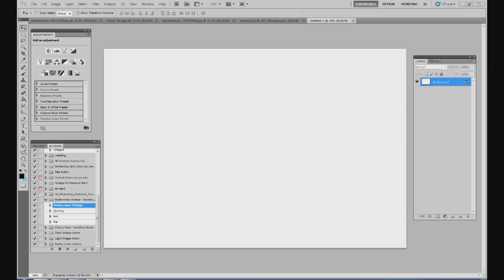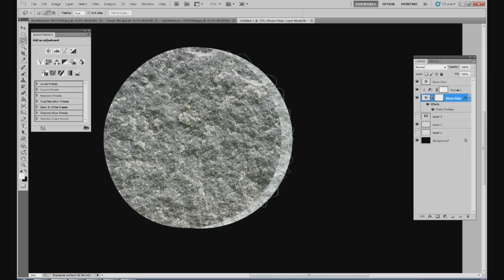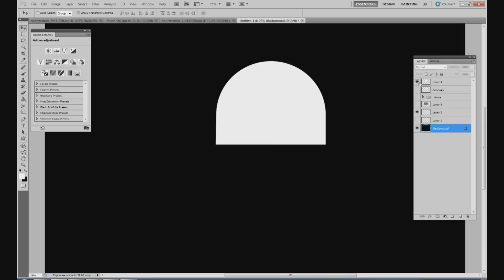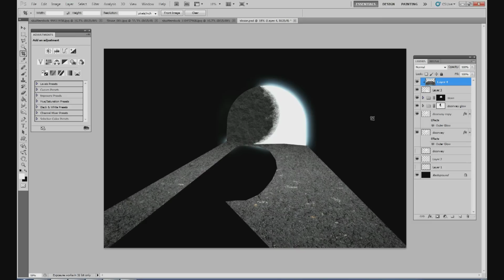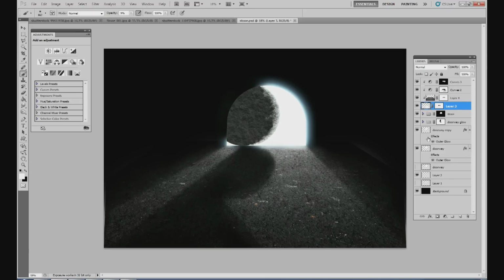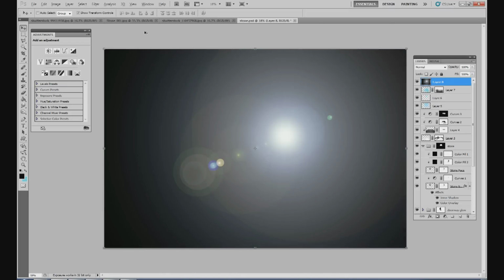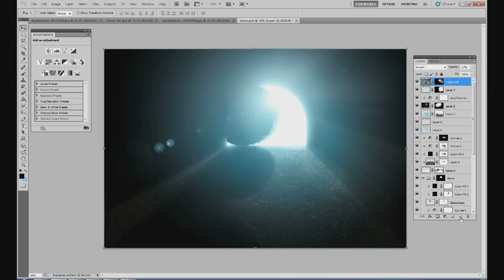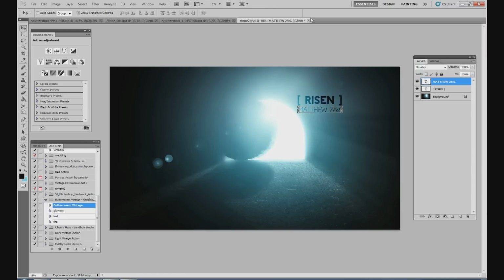Christian Photoshop Tutorial - Rolling away the stone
More videos at ChristianPhotoshops.com

This photoshop tutorial goes through the process of creating a surreal image for Easter from inside the tomb when the stone is being rolled away. Thanks!